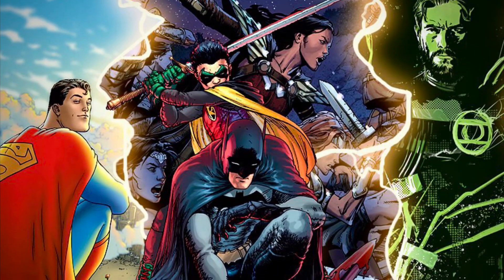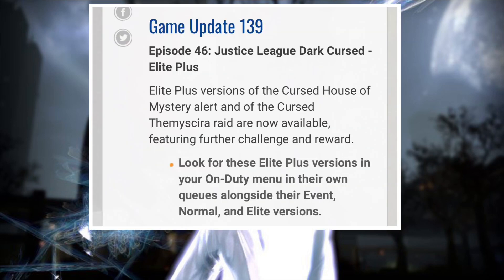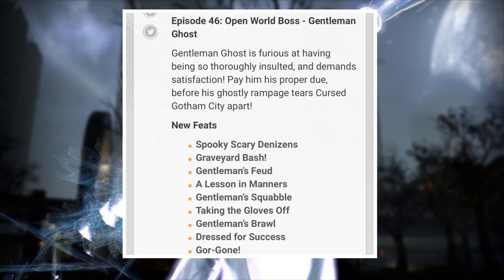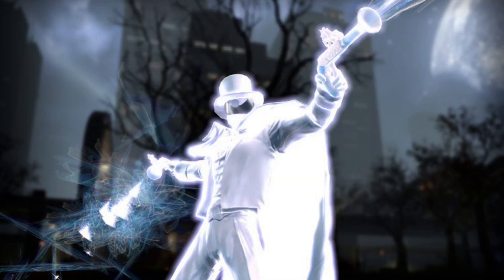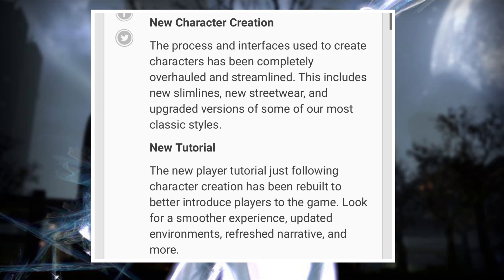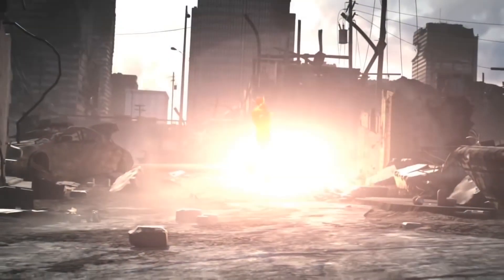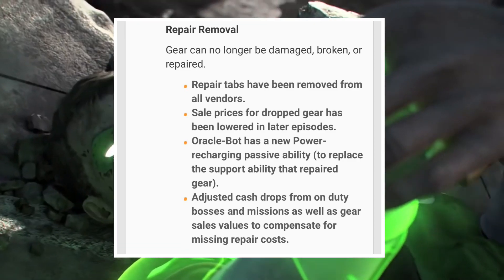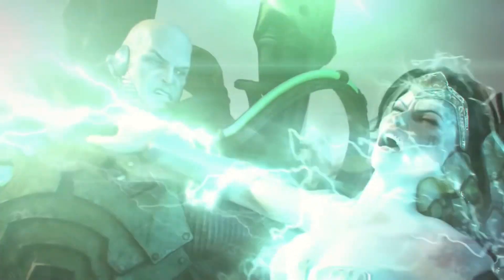DCUO Episode Episode 46 Patch Notes New Character Creation & Overhaul Tutorial & No More Broken Gear